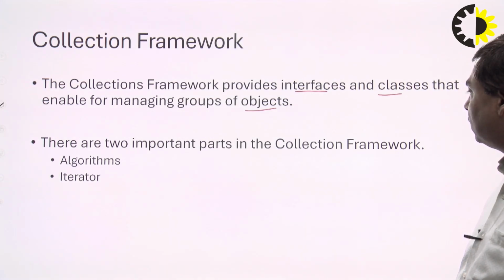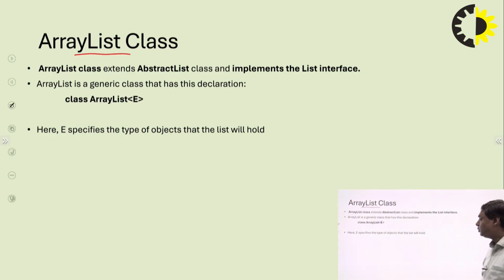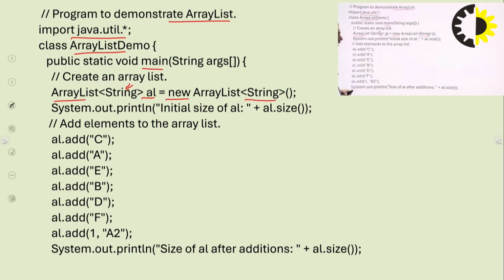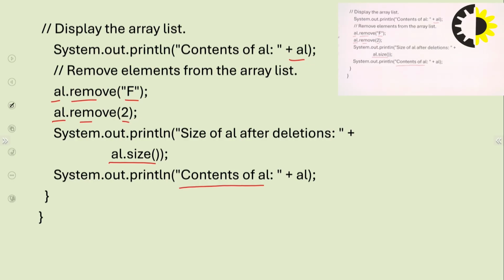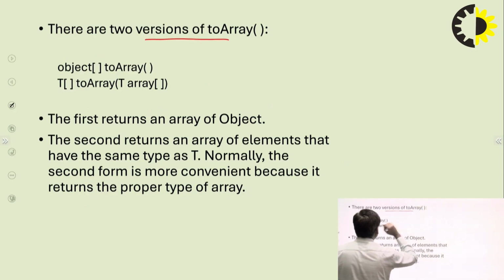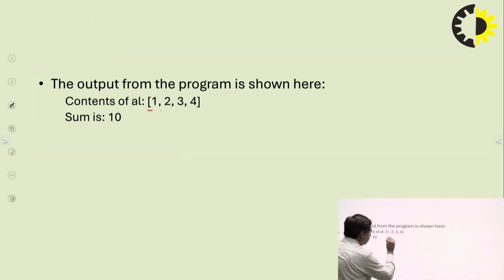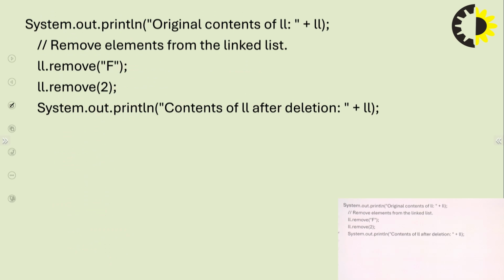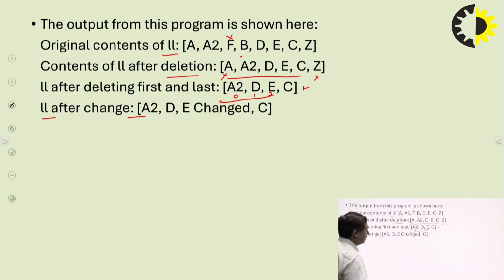INTRODUCTION, ARRAYLIST CLASS AND LINKEDLIST CLASS | OOPWJ | LECTURE 03 BY DR. SHASHANK SAHU | AKGEC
This is Lecture 03 of the Object Oriented Programming with Java series by Dr. Shashank Sahu.
In this lecture, explore two powerful collection classes — ArrayList and LinkedList in Java. Learn how they store and manage data dynamically, and when to use each based on performance and functionality.
📘 Topics Covered:
• Introduction to Java Collections Framework
• ArrayList Class: Features and Methods
• LinkedList Class: Features and Methods
• Difference Between ArrayList and LinkedList
• Real-life Implementation Examples
🎯 Best For:
• B.Tech CSE / IT / MCA students (AKTU & other universities)
• Students learning Java Collections
• Beginners preparing for OOPs and Java coding interviews
👨🏫 Faculty: Dr. Shashank Sahu
🏫 Institution: Ajay Kumar Garg Engineering College (AKGEC)
📚 Subject: Object Oriented Programming with Java
📅 Lecture: 03 – ArrayList & LinkedList Classes